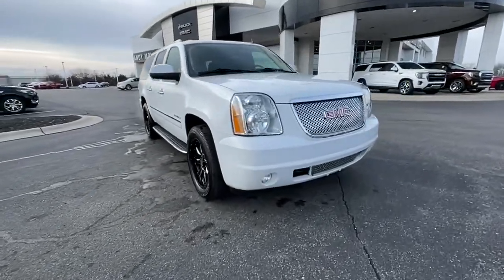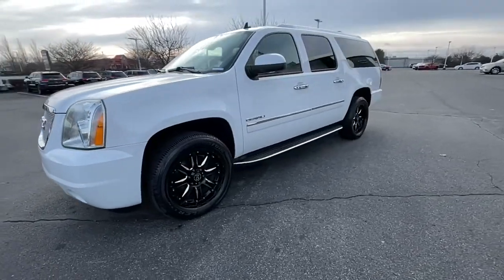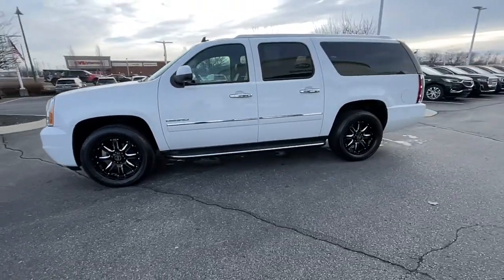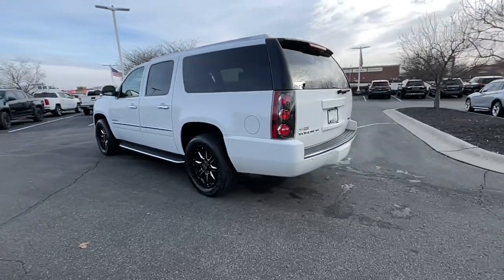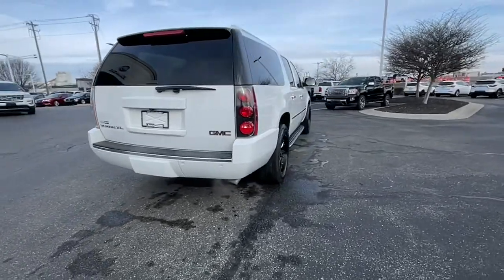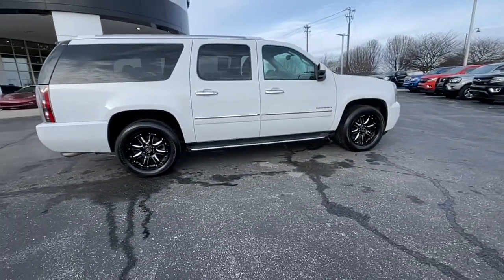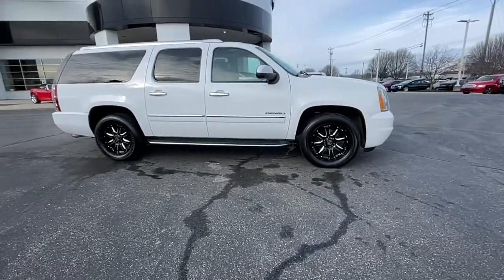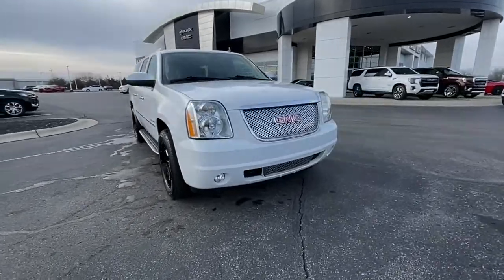2013 GMC Yukon XL Fishers, Noblesville, Carmel, Indianapolis, Zionsville, IN G22104A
Summit White Used 2013 GMC Yukon XL available in Fishers, Indiana at Andy Mohr Buick GMC. Servicing the Noblesville, Carmel, Indianapolis, Zionsville, IN area.
2013 GMC Yukon XL Denali - Stock#: G22104A - VIN#: 1GKS2MEF9DR370554